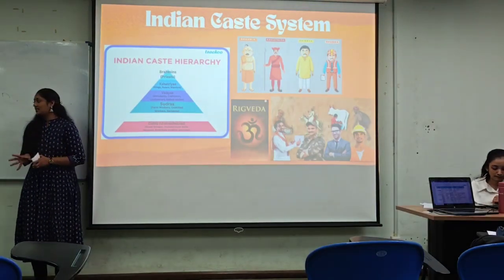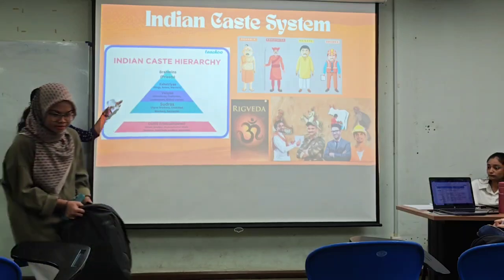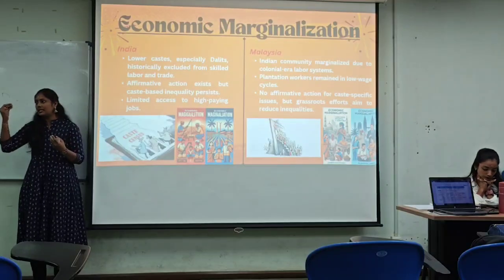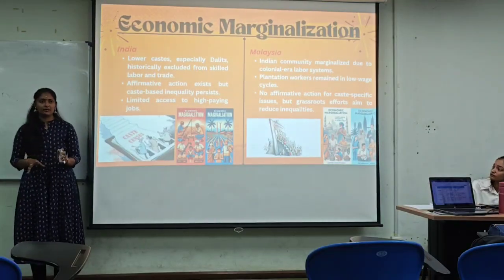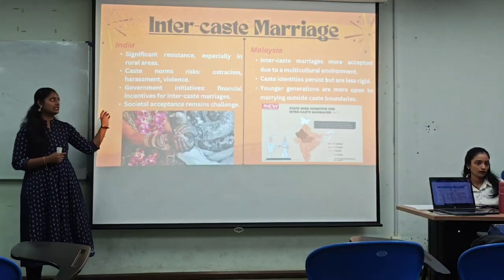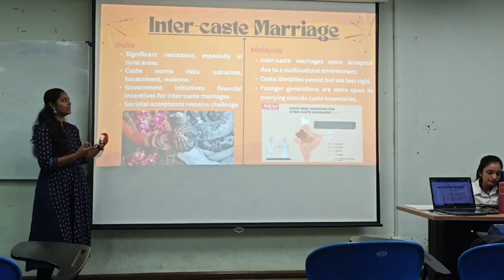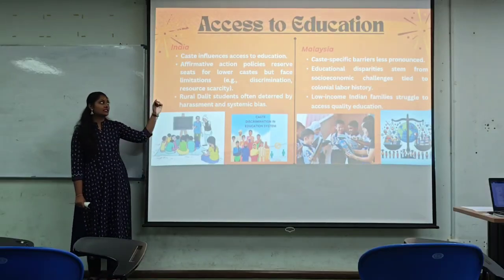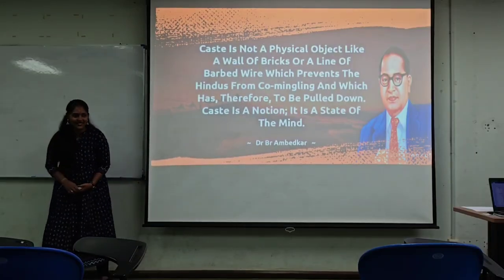SBLEK3053_U: SPEECH PRESENTATION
Name: Puvani Chidambaranathan
Matric No.: 285276
Title: Indian Caste System